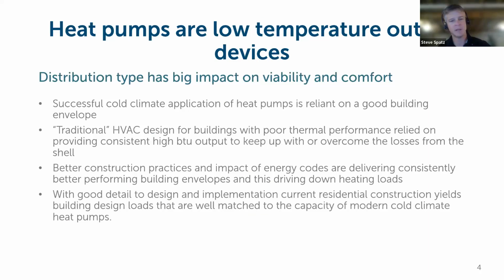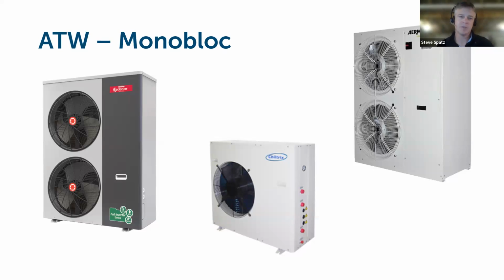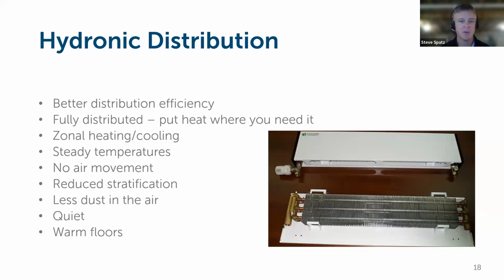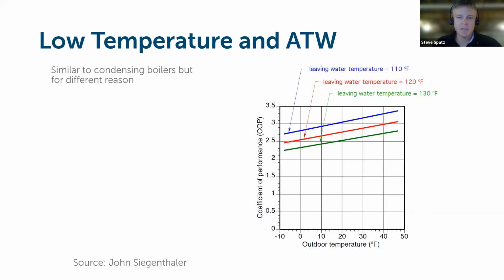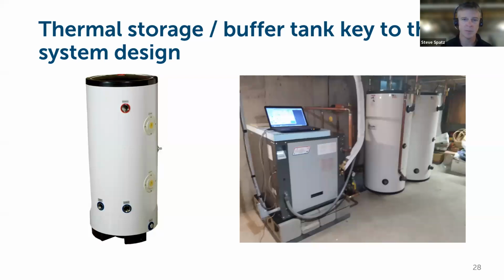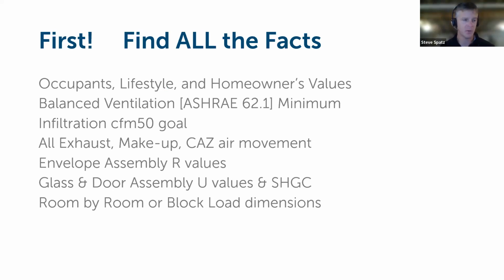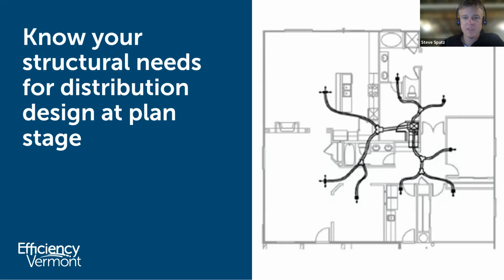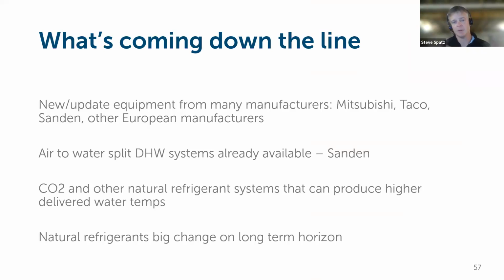Air to Water Heat Pumps – Demystified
Learn about air to water heat pump technology including how they meet whole home heating and cooling needs, and how they differ from other heat pump technology options.